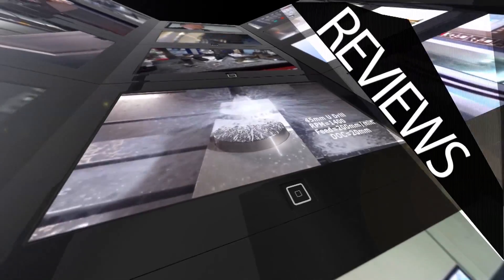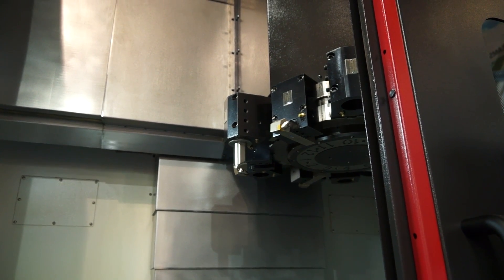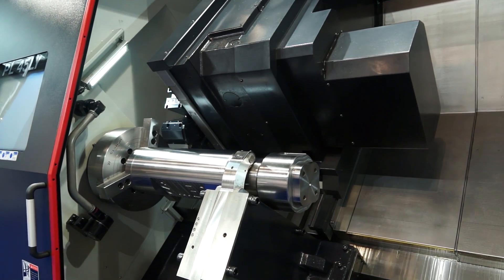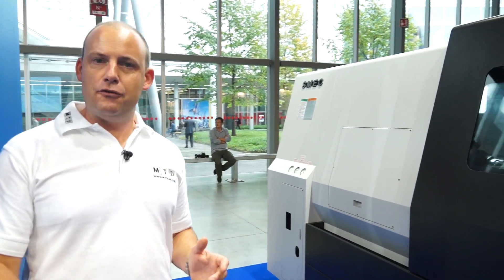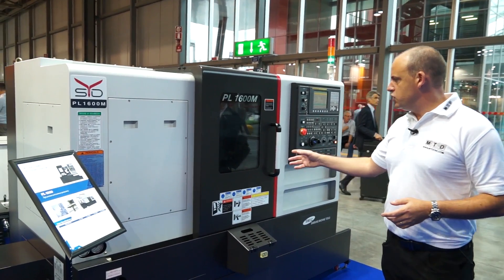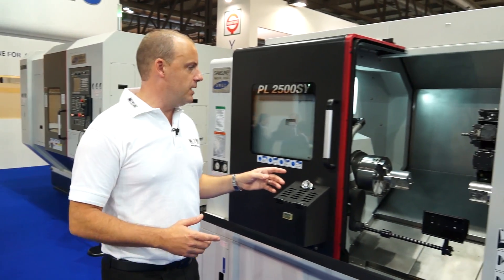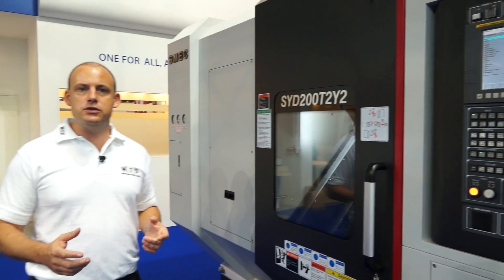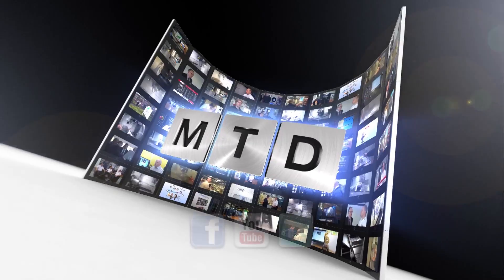Samsung machine tools from Dugard at EMO Milan 2015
Samsung machine tools are sold in the UK by Dugard. The machines include cnc lathes, turning centres, machining centres, VTLS and more and this short video highlights. If you're looking for a CNC machine check these machine tools out.